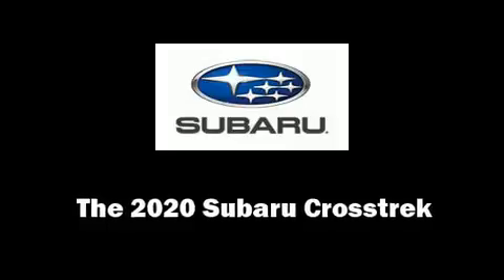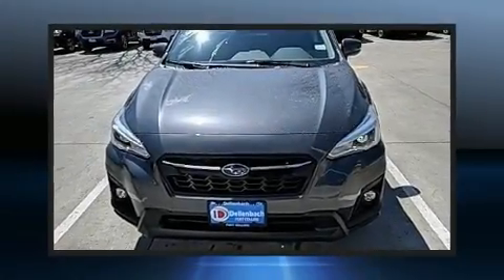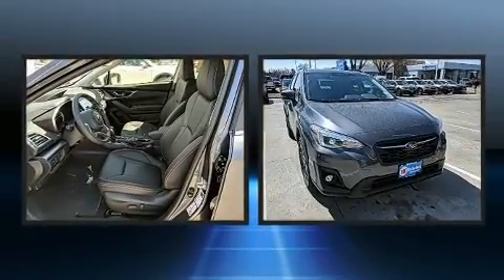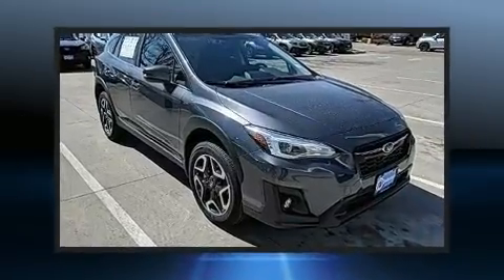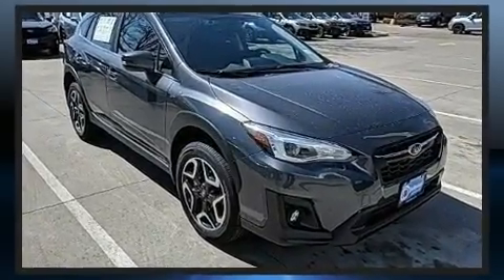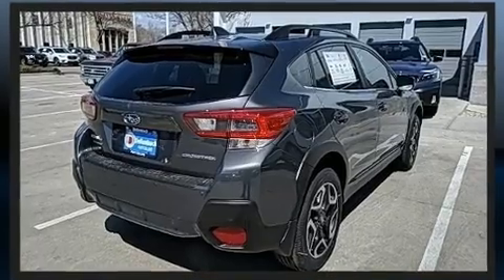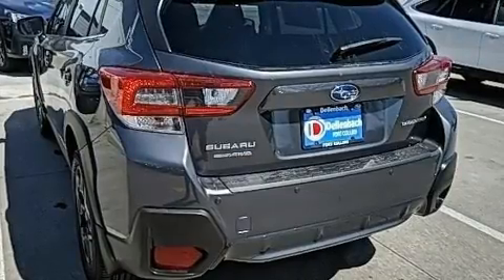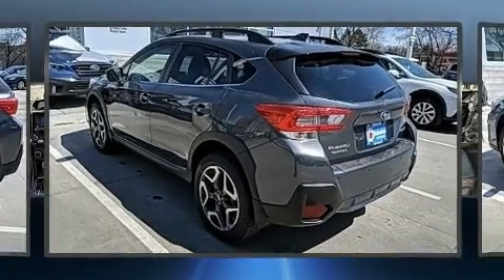2020 Subaru Crosstrek Limited in Fort Collins, CO 80525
Dellenbach Subaru
3103 S College Ave

Treat yourself to a test drive in the 2020 Subaru XV Crosstrek. Under the hood you'll find a 4 cylinder engine with more than 150 horsepower, and for added security, dynamic Stability Control supplements the drivetrain. Top features include front bucket seats, a rear window wiper, adjustable headrests in all seating positions, front fog lights, tilt steering wheel, turn signal indicator mirrors, a roof rack, and a split folding rear seat. Features such as automatic climate control and leather upholstery prove that economical transportation does not need to be sparsely equipped. Subaru ensures the safety and security of its passengers with equipment such as: head curtain airbags, front side impact airbags, traction control, brake assist, ignition disabling, an emergency communication system, and 4 wheel disc brakes with ABS. Adaptive cruise control maintains a pre set distance behind the car ahead of you, simplifying highway driving and enhancing safety. We have a skilled and knowledgeable sales staff with many years of experience satisfying our customers needs. We'd be happy to answer any questions that you may have. We are here to help you.